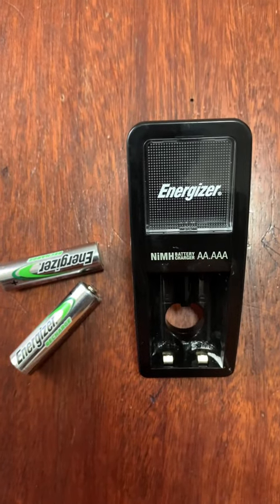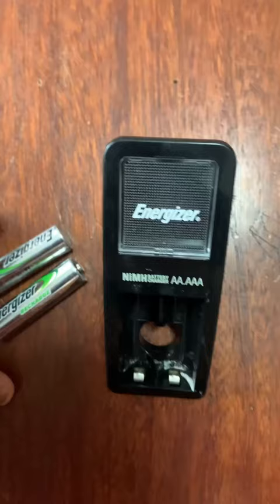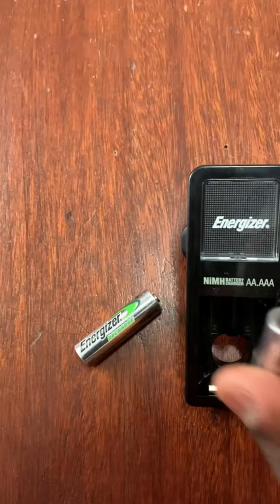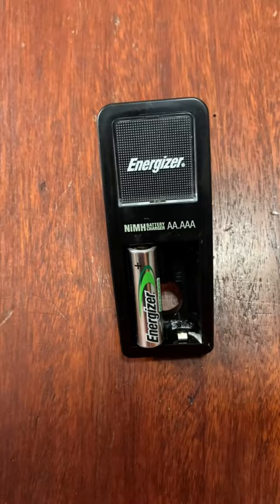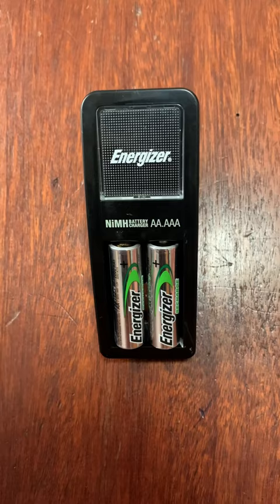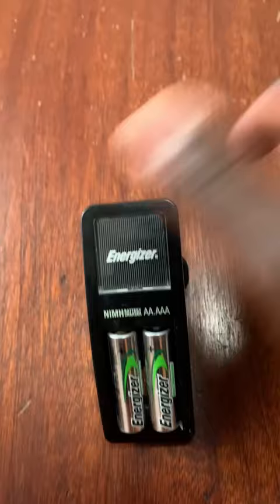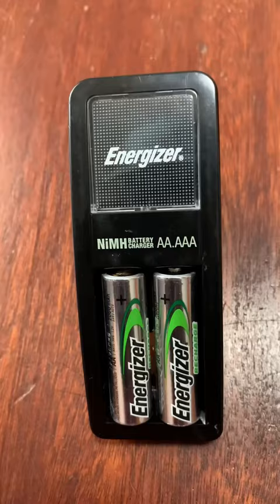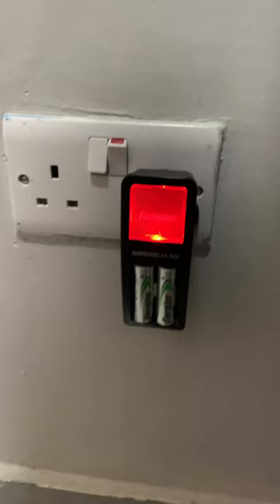How To Use Energizer Battery Charger